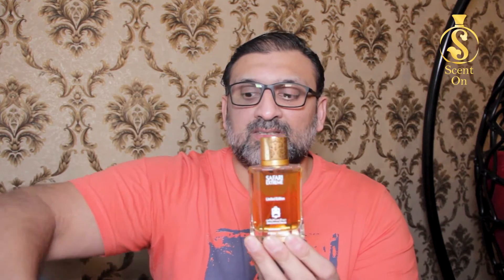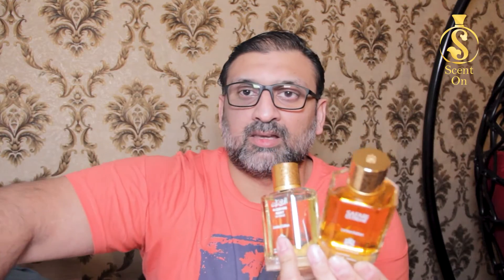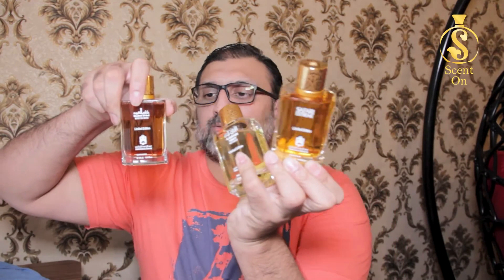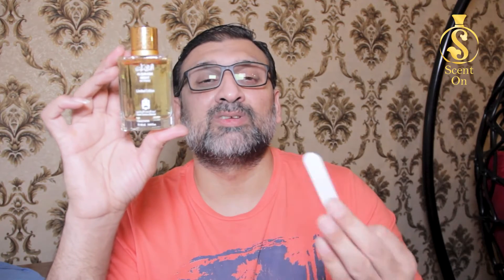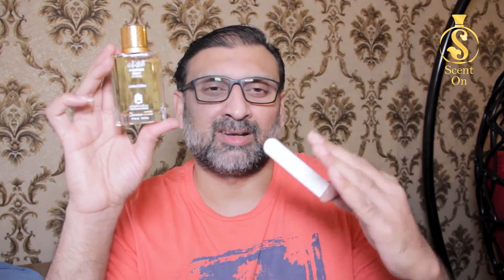First-Ever Safari Extreme | Al Qurashi Night | Khashab Al-Oud | LIMITED EDITION | Review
In this video, I will review new "Limited Edition" fragrances launched recently by Abdul Samad Al Qurashi. Safari Extreme - Al Qurashi Night Intense - Khashab Al-Oud